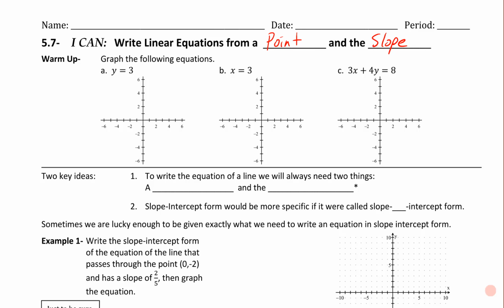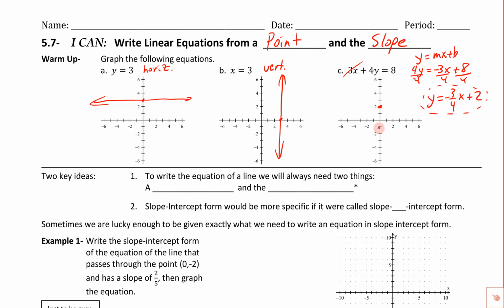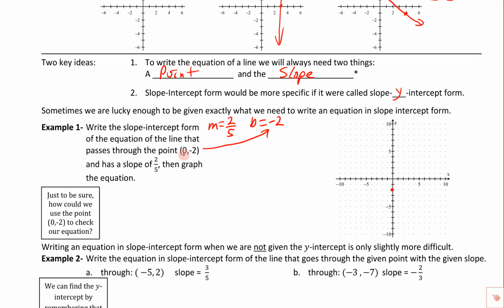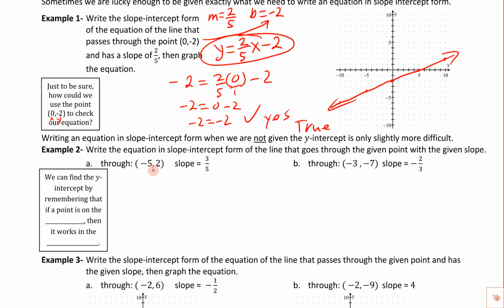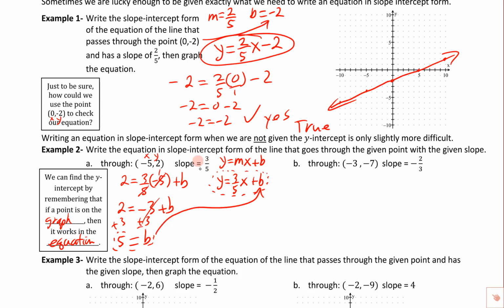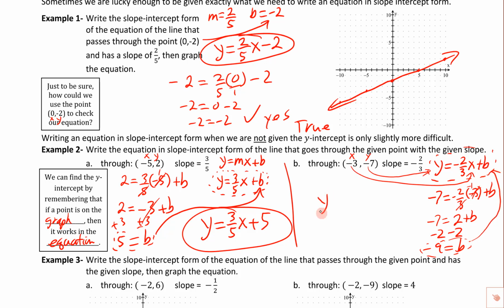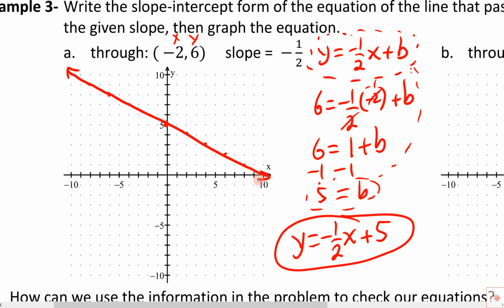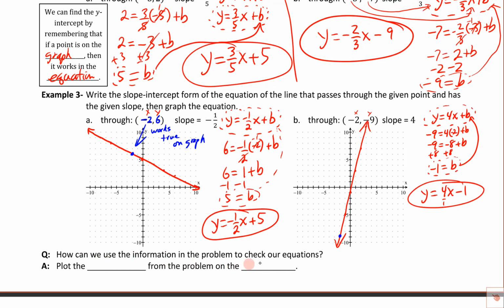5.7 Linear Equations from a Point and Slope